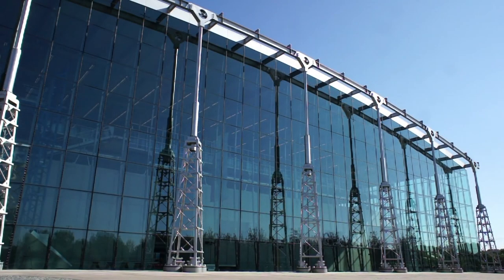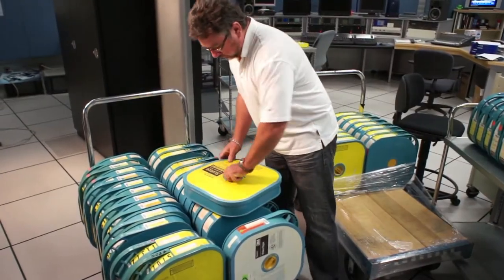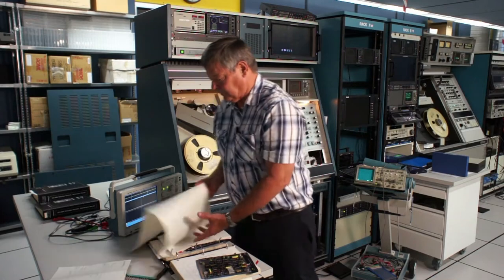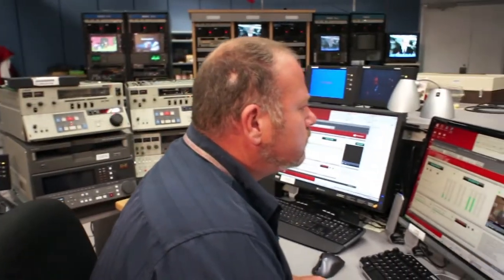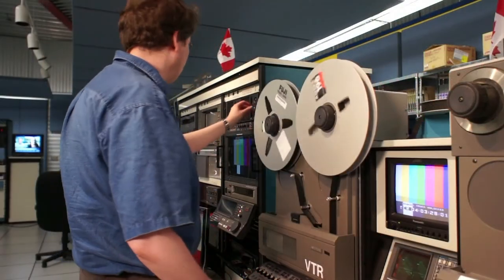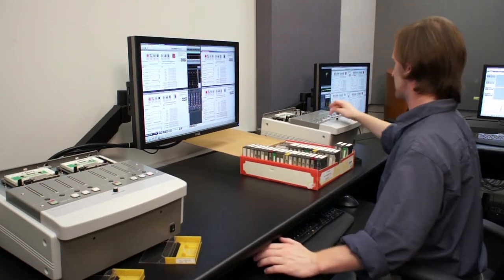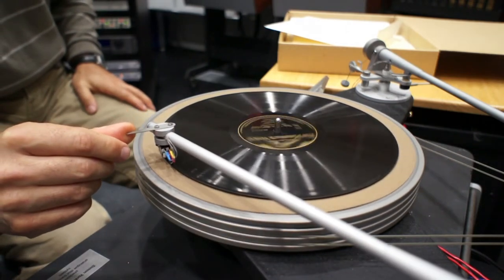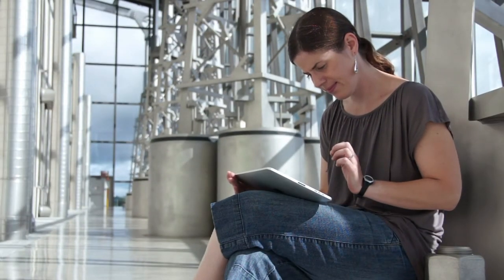LAC migrates audio and video recordings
Audio and video recordings are facing a preservation crisis because the required playback equipment is aging, unreliable and obsolete. Expertise is disappearing in analogue audio and video technologies, and the physical formats are deteriorating. In late 2009, Library and Archives Canada (LAC) implemented a ten-year Audiovisual Migration Strategy to preserve valuable historical content on the audio and video recordings in its collection. This video highlights that work. As of 2012, approximately 40,000 hours of content has been migrated.